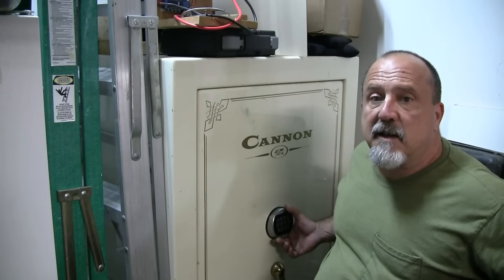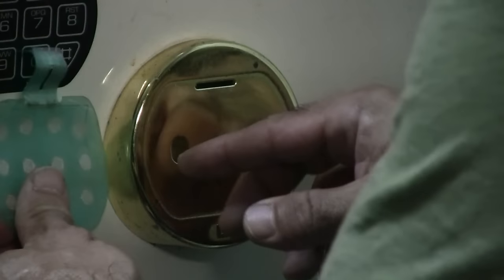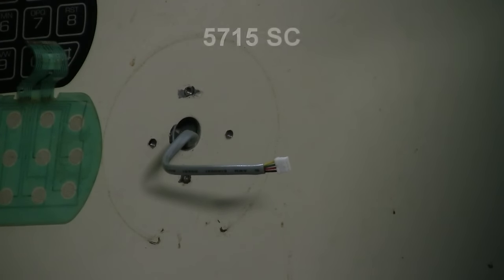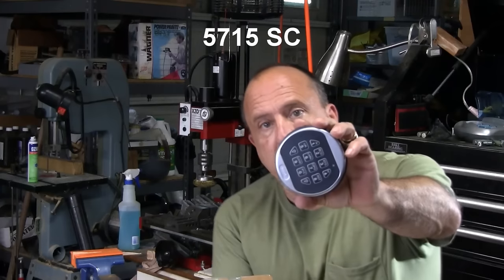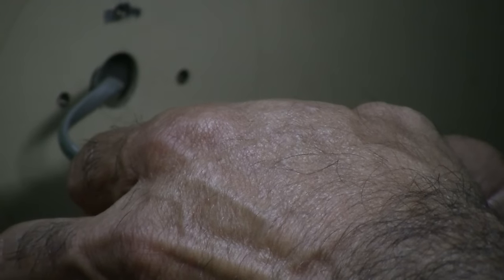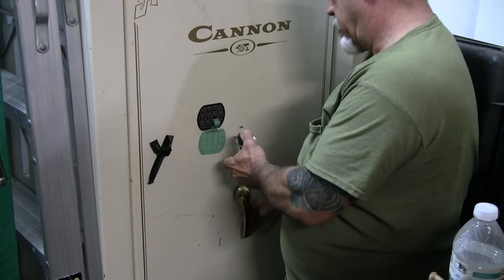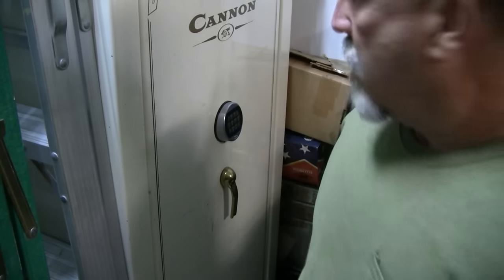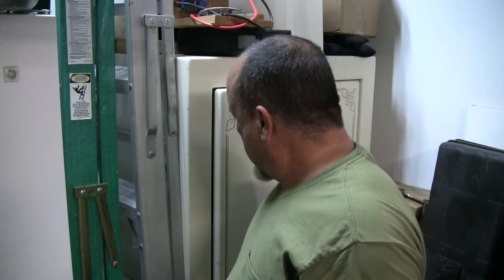Cannon Digital Gun Safe Fail Fix! Locked Out! Don't Drill - TRY THIS FIRST!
I found a good way to fix my Cannon Digital Gun safe fail. The digital keypad died and I was locked out. Fresh batteries didn't help, it was dead. But I found a way to fix it without drilling the safe! I called Cannon and they agreed to send me a new lock. They also told me I would have to get the safe drilled. I called a local safe expert who quoted me $400-$800 to drill the safe.
I would rather buy a new safe! So, I did some research and found out how to fix this without drilling the gun safe! They told me, "Don't drill, try this first" and it worked!

***Note - This is not a video on how to break into a Safe, it assumes the safe is yours and you know the old combination***

Here's is a paid link to the dehumidifier I mentioned in the video

Here is a link to a LaGard 5715SC Panel. This is the same company that gave me the technical advice on how the digital locks work and the solution I used.

Here is a link to the written version of this video

Contents:
0:00 Introduction
0:35 How the Safe Keypad Failed
0:55 800 Dollars to Drill the Safe!
1:30 How to Remove the Old Keypad
3:05 Explanation of Lock Cable
4:46 New Keypad Arrived!
6:55 Testing the New Keypad
8:41 Mounting the New Keypad
12:15 Why You Shouldn't Drill a Safe